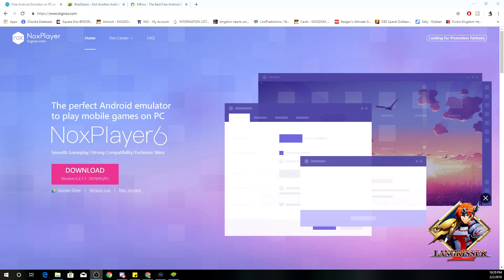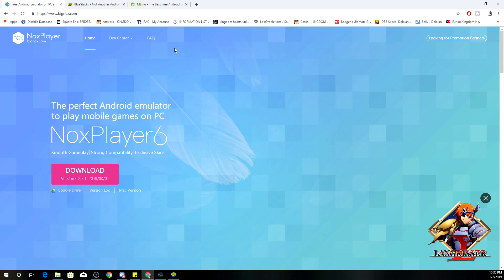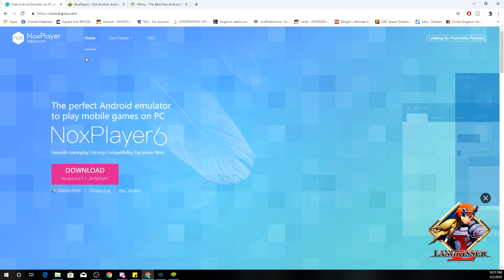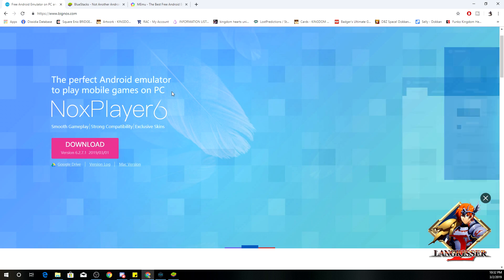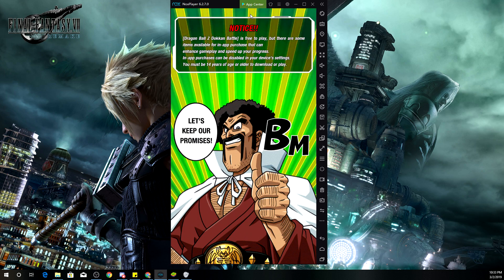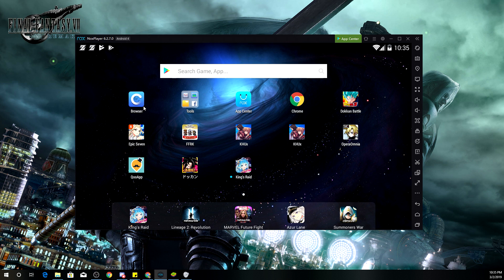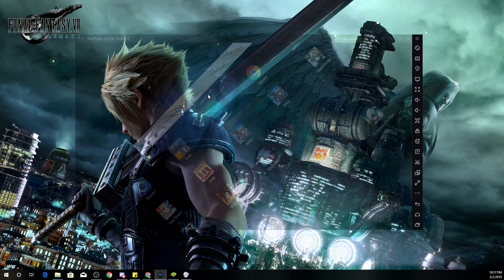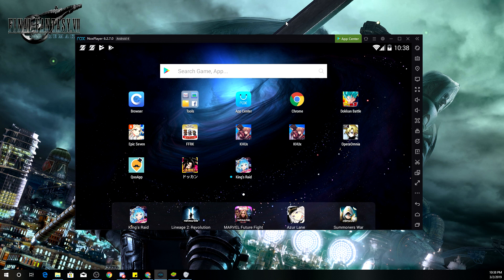HOW TO PLAY ENG/JP MOBILE GAMES ON PC - EASY SETUP!! (NOX,BLUESTACKS) [March 2019]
The question that has been asked for a while will finally be answered! In this video I give you a super easy tutorial on how to play your mobile games on your computer!!

Gotta give credit to @Roboloid on Twitter for the title idea 😂😂